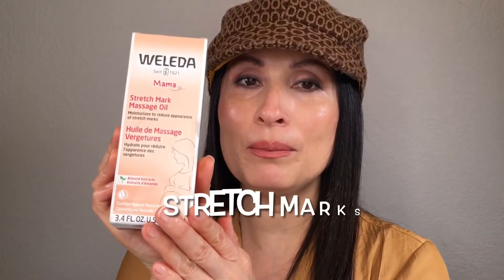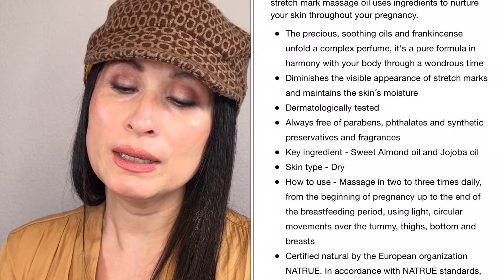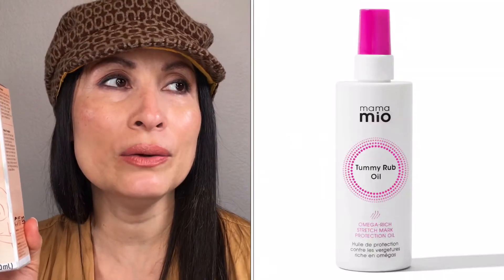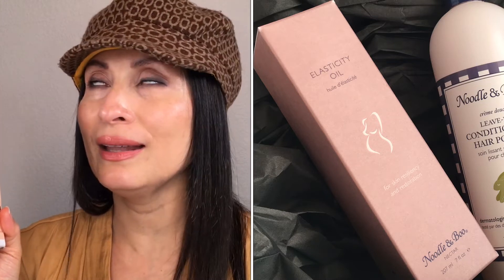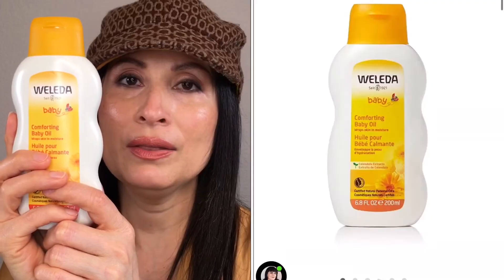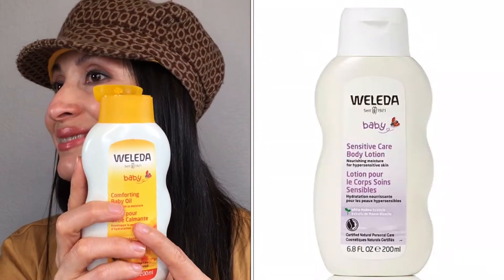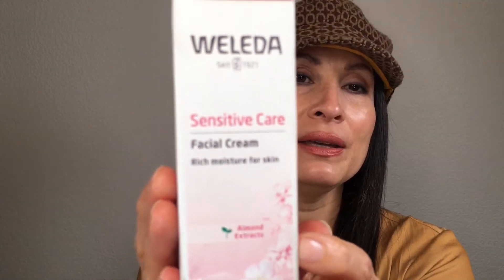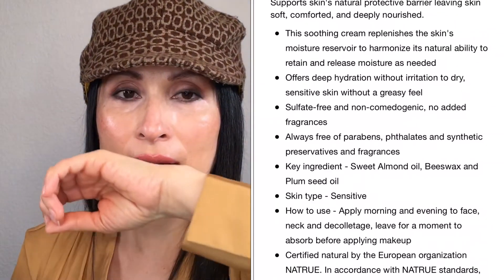WELEDA Stretch Mark Massage Oil, Baby Calendula Oil, Sensitive Facial Cream. UNBOXING. REVIEWS✔️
WELEDA Stretch Mark Massage Oil, Baby Caléndula Oil, Sensitive Facial Cream. UNBOXING. REVIEWS

Thanks for joining me today as I unbox some of my all time favorite skincare products.

I purchased this products at Macy’s
But they are available at different places.
Here are some links where you can shop and explore more about this brand.

Macys
Sensitive Care Facial Cream

Stretch Mark Massage Oil

Comforting Baby Oil with Calendula Extracts.

Amazon
Weleda Baby calendula oil
Weleda Stretch marks oil
Sensitive facial cream

Other favorite body oils mentioned on this video:

-Mama mío tummy rub oil
-Noodle and Boo elasticity oil